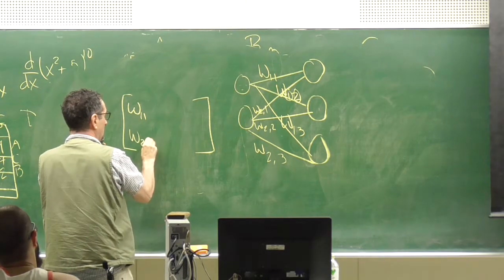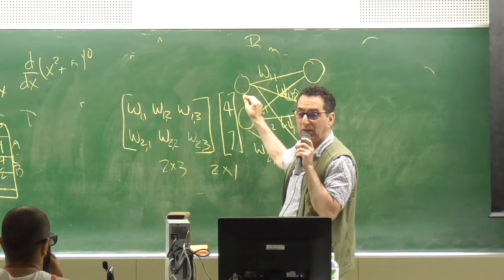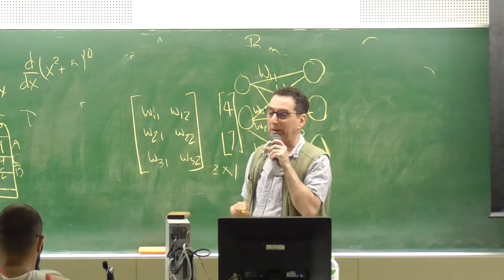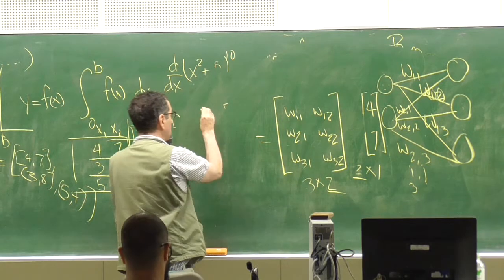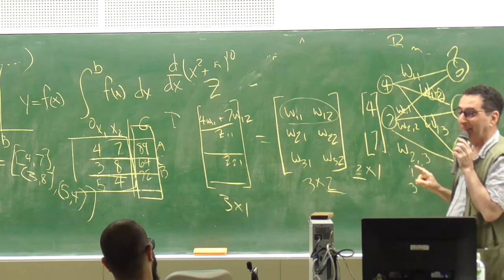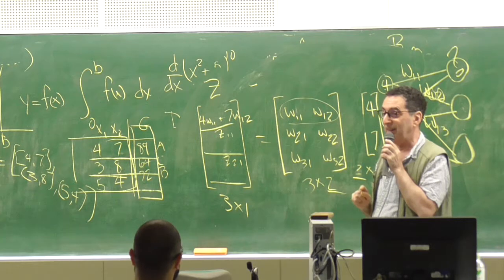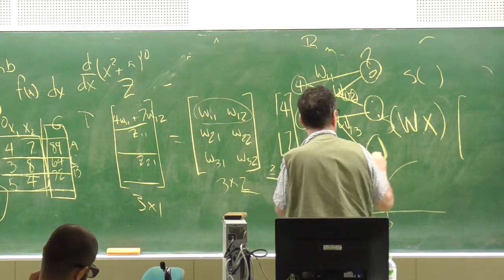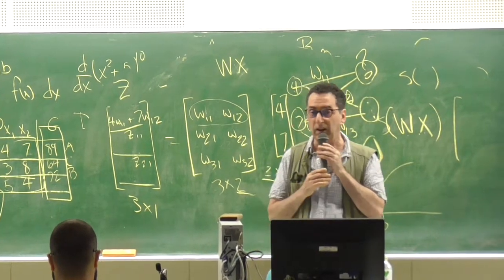Business Mathematics EB 13th Class 18072018 Part 4